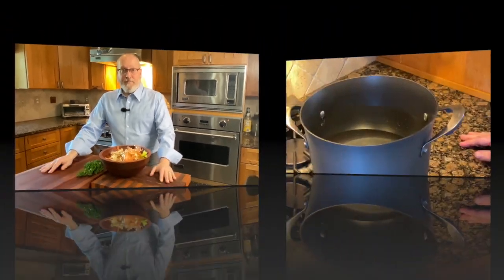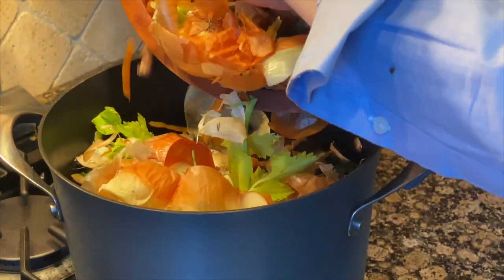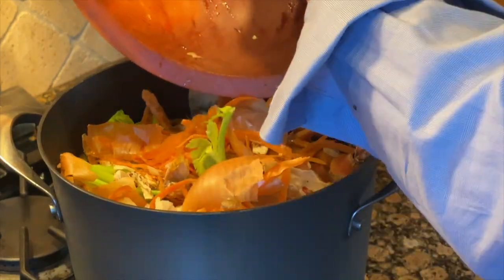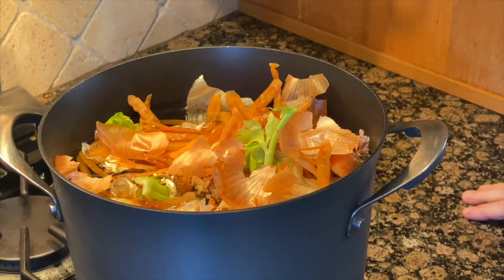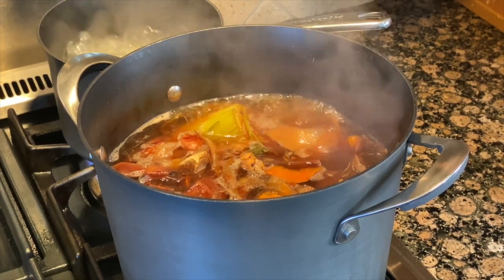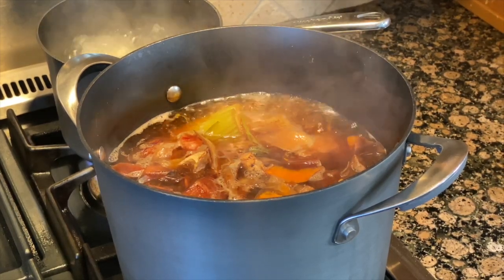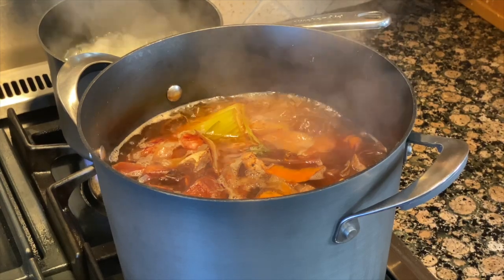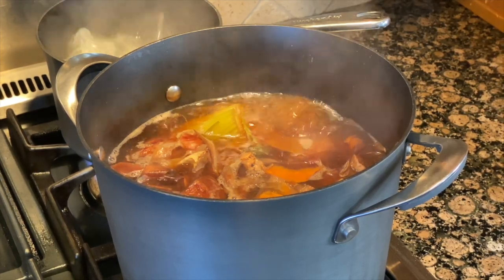Vegetable Stock HD 720p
Making tasty vegetable stock from vegetable off-cuts.

Vegetable Stock
One Acre Farm CSA